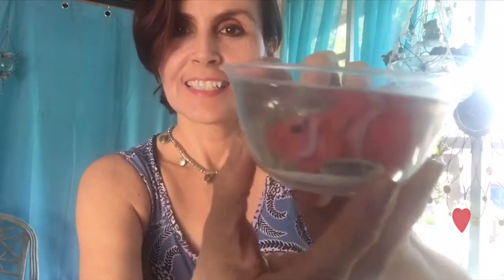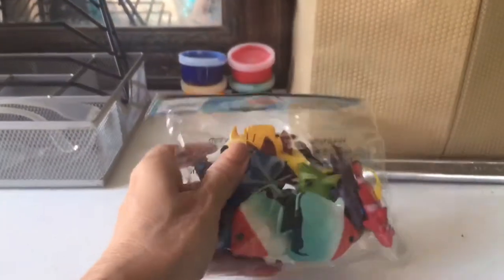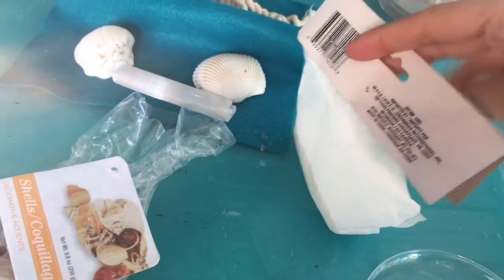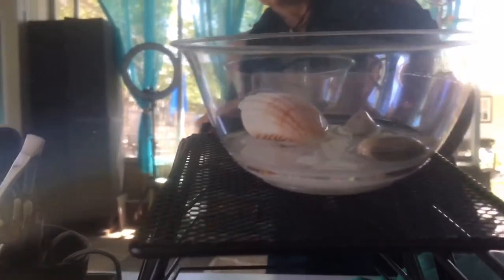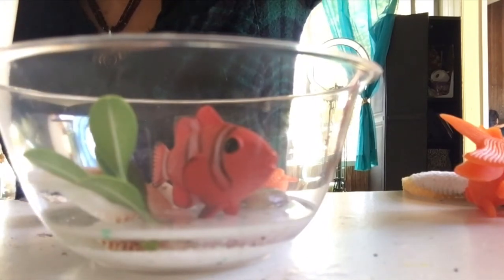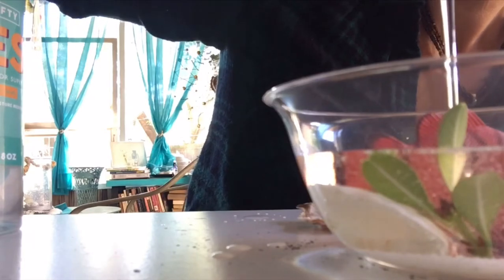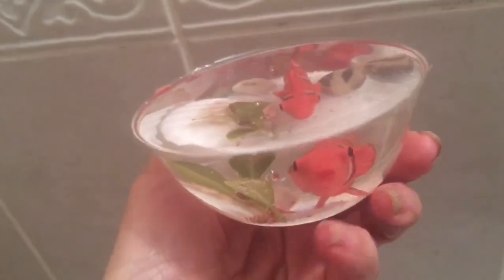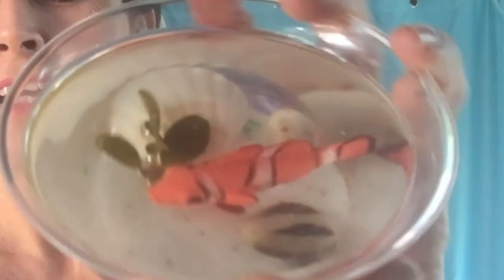Resin Art ( fish bowl)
Easiest way to make a resin fish bowl